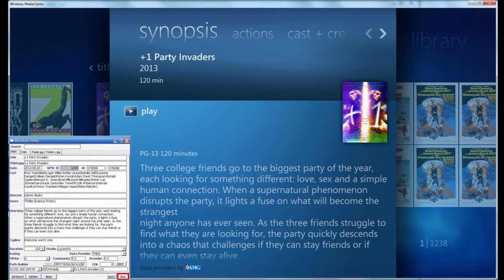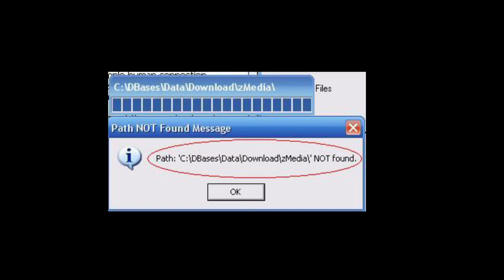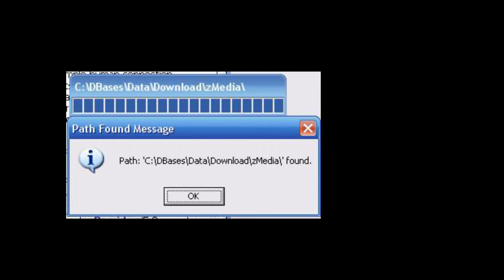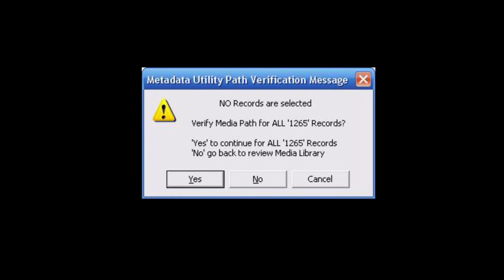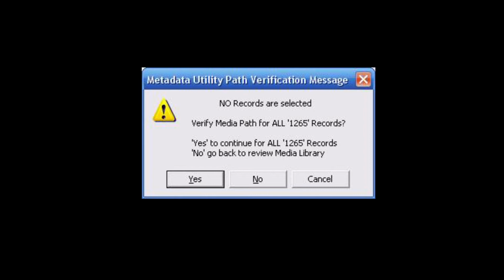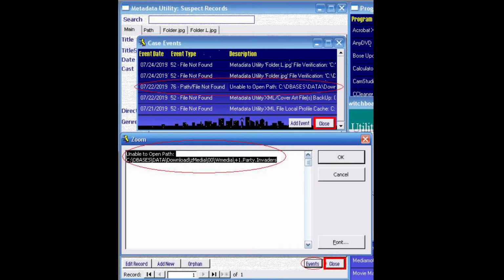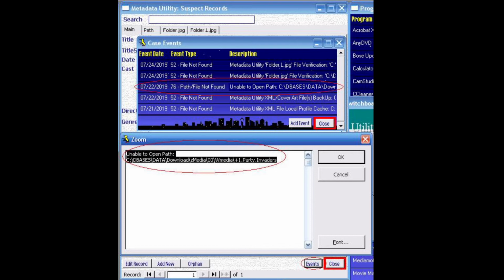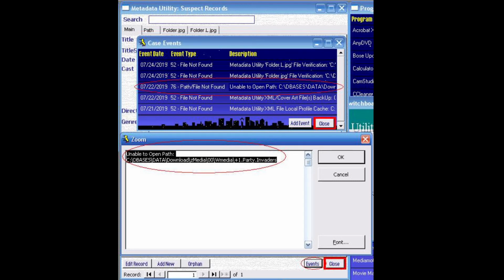Metadata Utility - How To - Media Path Verification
Metadata Utility - Key Features include:
- Batch Processing
- Language Management

00:00 Intro
00:10 Switchboard Navigation
00:35 Media Path Verification
04:28 Suspect Records
05:05 Events Review
08:25 Outro